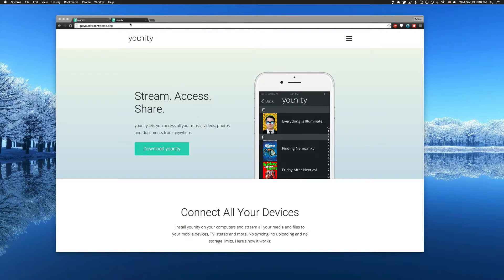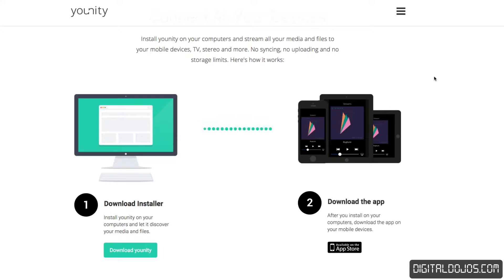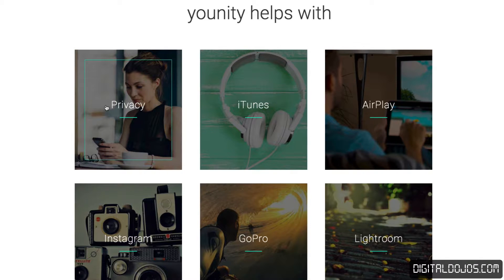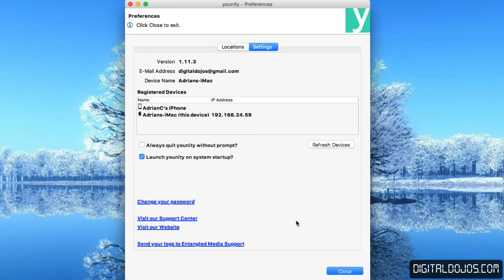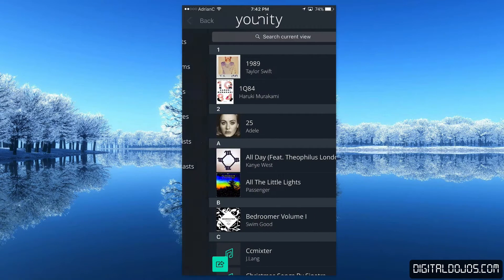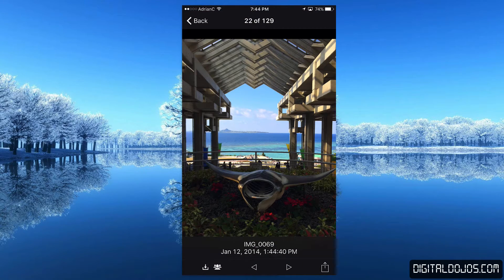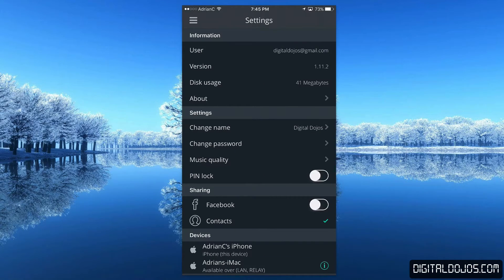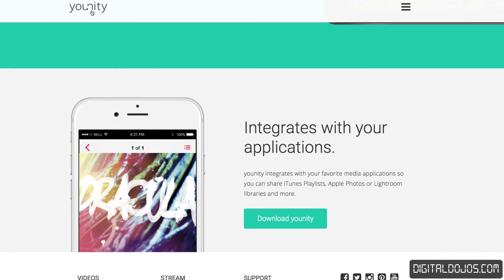Younity Overview: Stream & Access All Files from Your Desktop on iOS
Younity is an easy and free app that allows you to access all of your videos, photos, music, and documents stored on your Windows or Mac computers from your mobile phone or tablet.

My thanks to Younity for making this video possible!